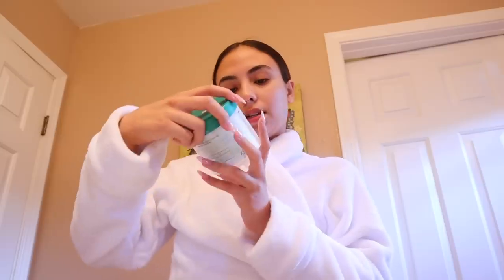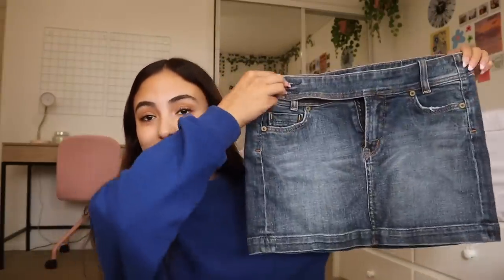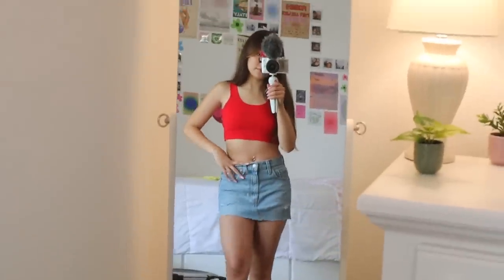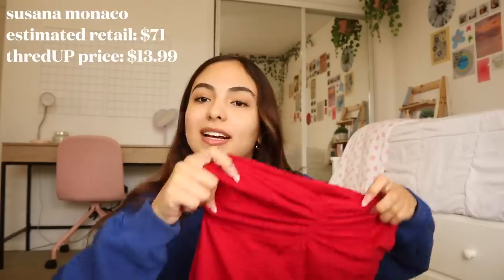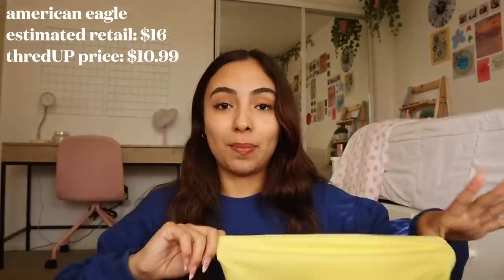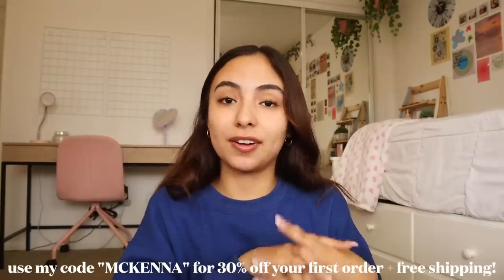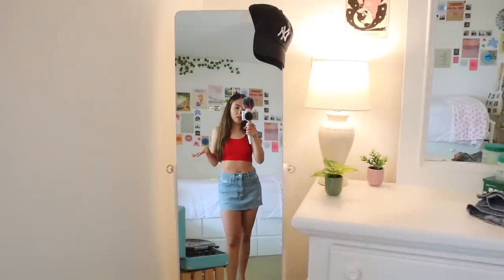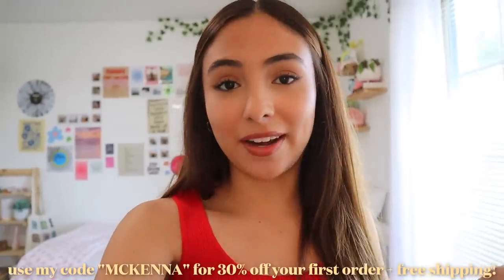GLOW UP WITH ME! thrift haul, new hair, nails, etc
(Offer expires 7/30/22. Applies to US & Canada customers only. See site for full terms).

xoxo ken